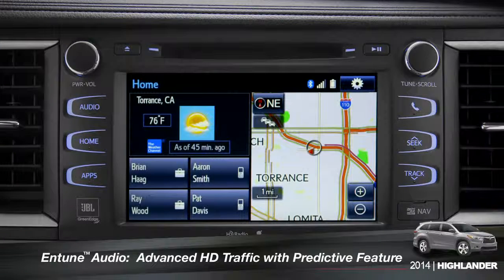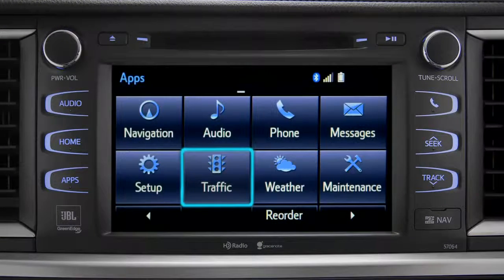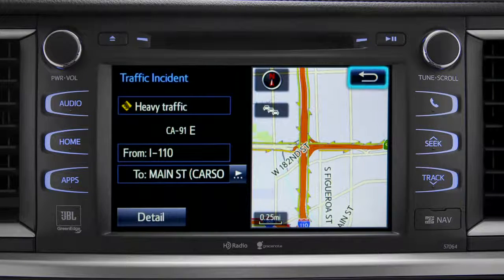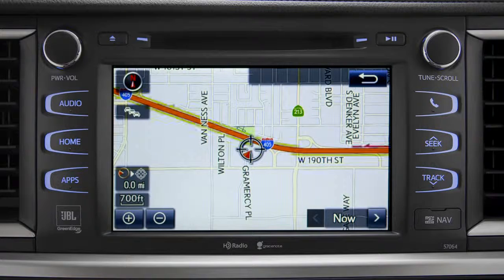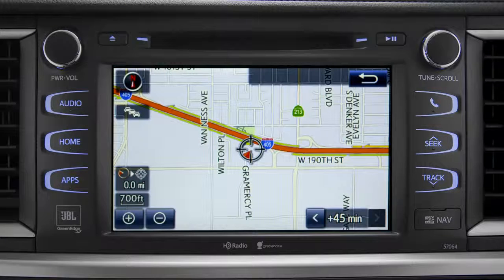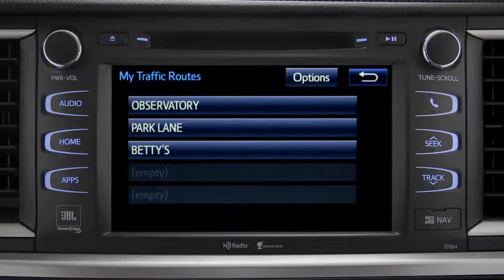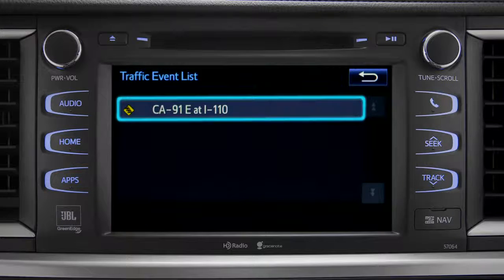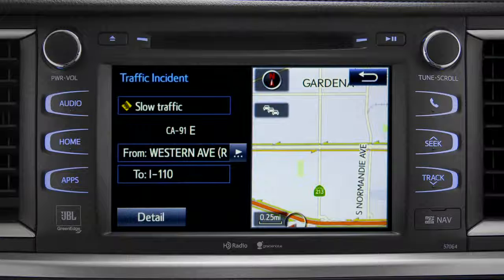2014 Highlander Entune™ Advanced HD Traffic With Predictive Feature